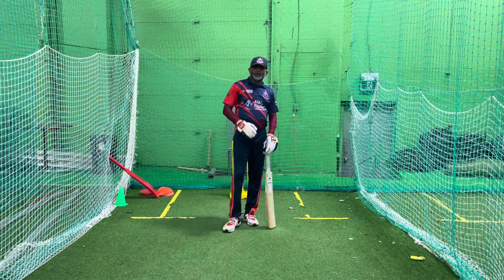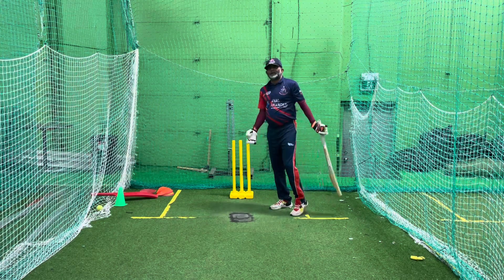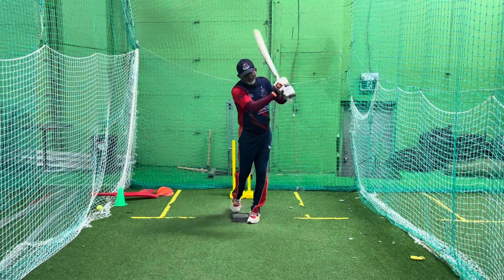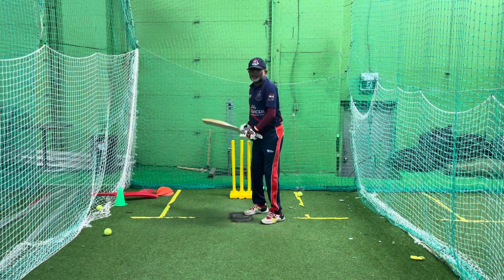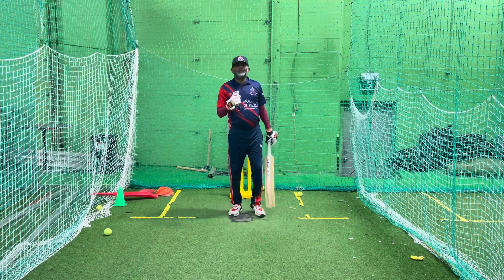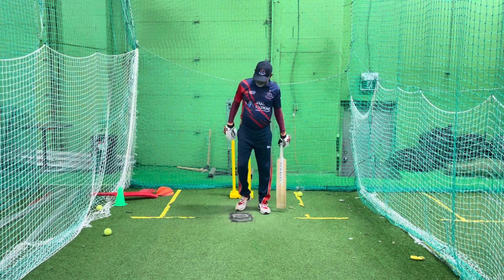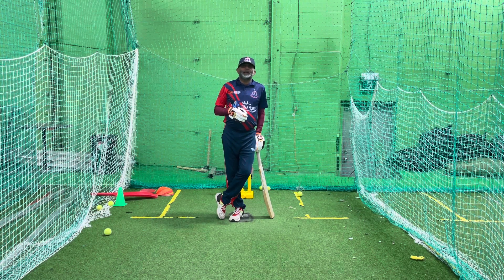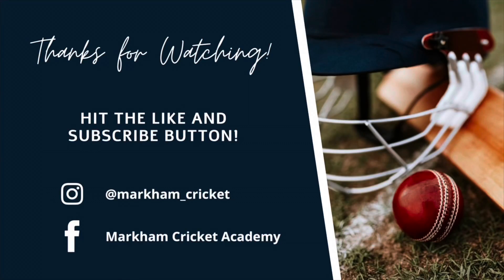Beginner’s Mistake (Batting Edition)